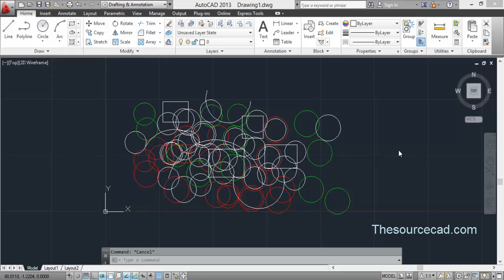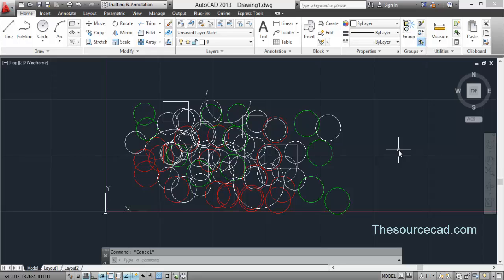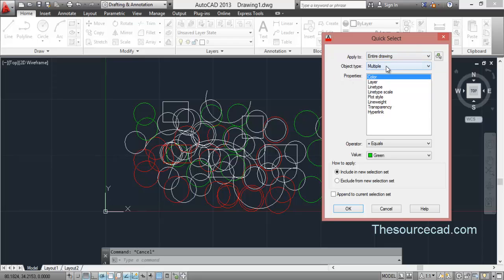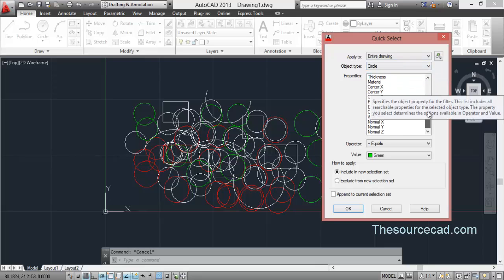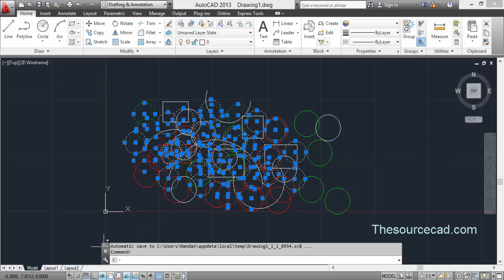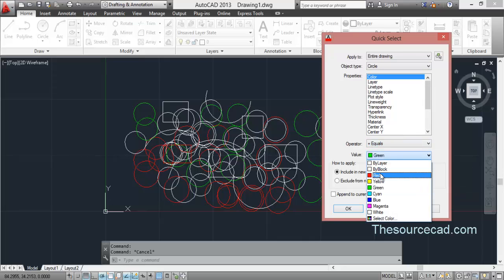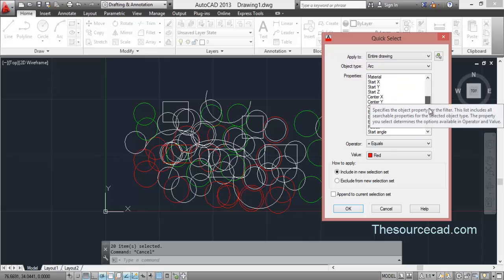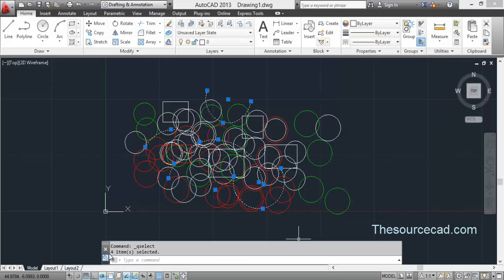Counting objects in AutoCAD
Learn AutoCAD right from scratch with full-length courses, instructor support and certificate all for one Subscription

This tutorial explains one of the little used yet very useful tool in AutoCAD "Quick select tool" using this tool you can count or select objects based upon certain specific criteria that you assign.